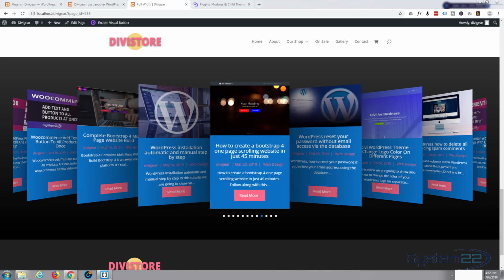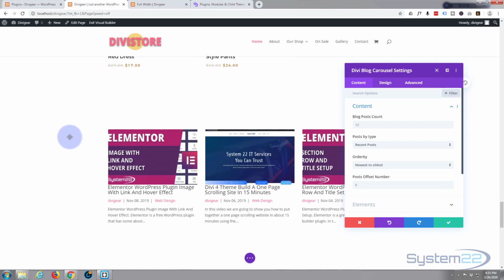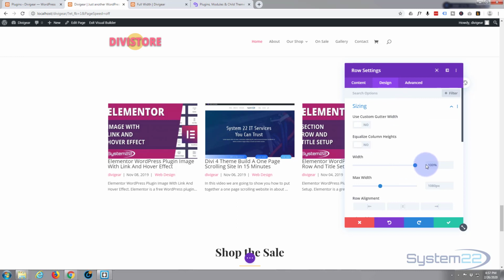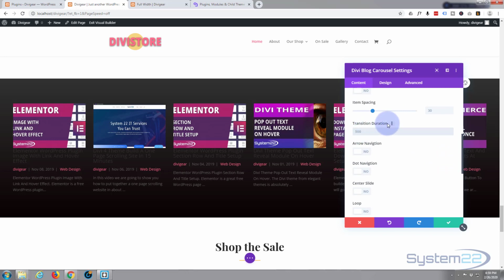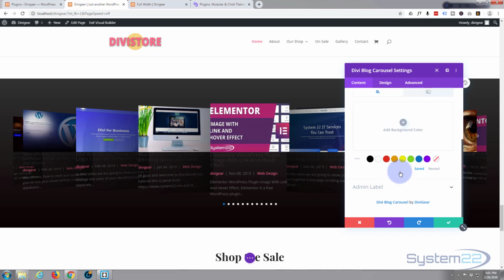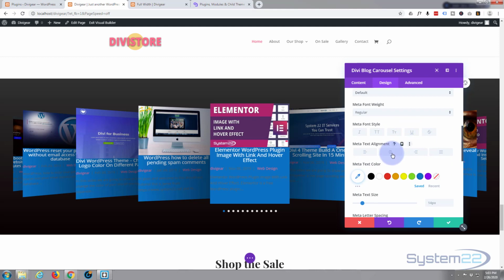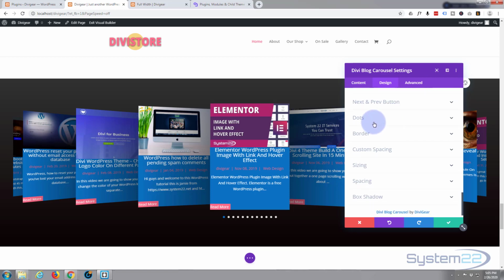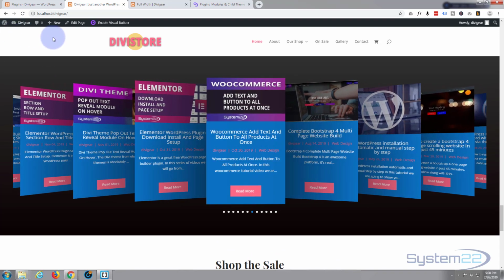Divi Blog Carousel Module 3D Blog Post Carousel 👍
Divi Blog Carousel Module 3D Blog Post Carousel.We are going to be using the Divi Blog Carousel Module Plugin to create some great effects in this
series of videos.The Divi theme from elegant themes is absolutely awesome. Whenever I have a WordPress build, it's my go-to theme every time. I have built
many, many sites with the Divi theme and it just keeps on getting better. Elegant themes keeps adding features, and tools to increase your productivity, as
well as ease of use and site load speed. So if you are building a WordPress site I recommend you give it a try. I am pretty sure you will not be disappointed!